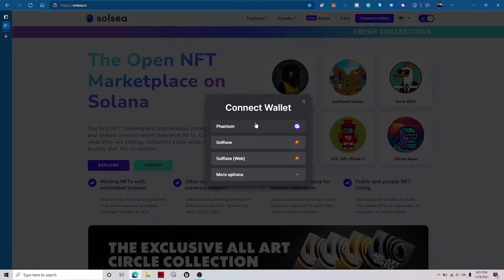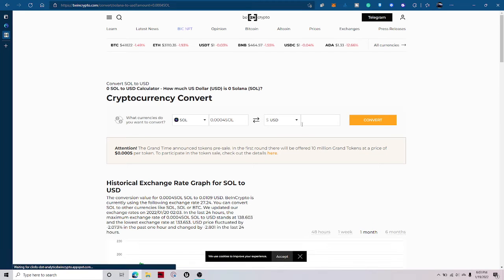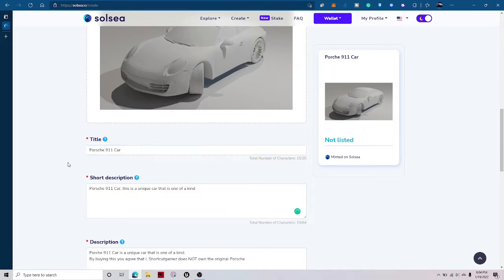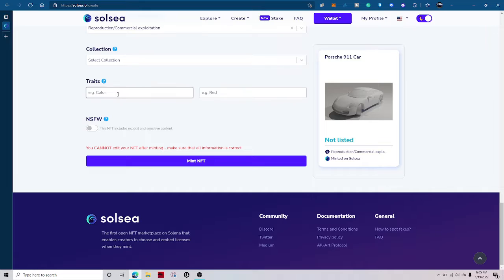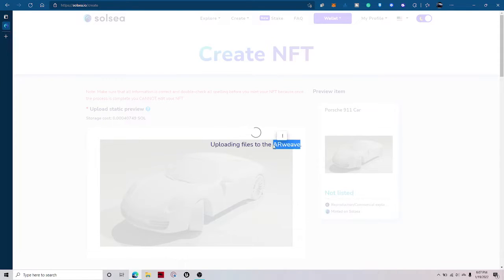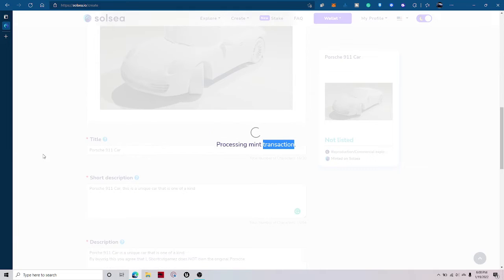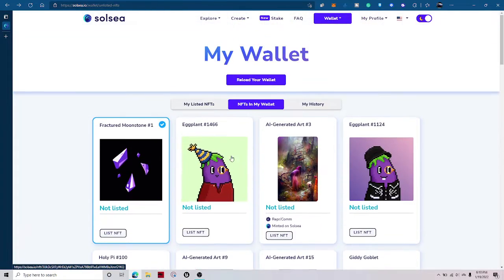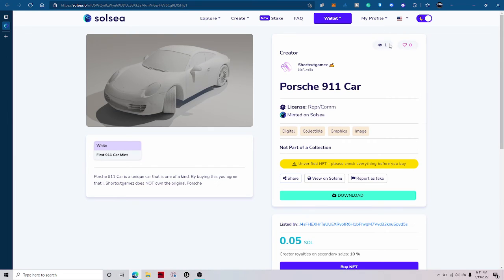Mint And List NFT On The Solana Blockchain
This is a tutorial on how to mint and list NFT on solana blockchain.